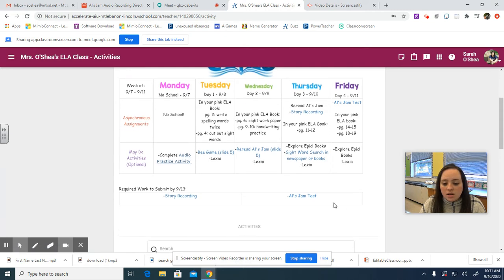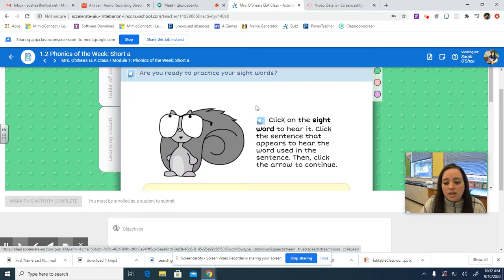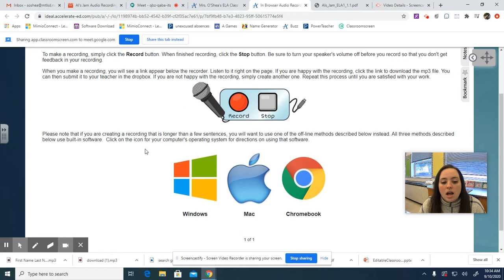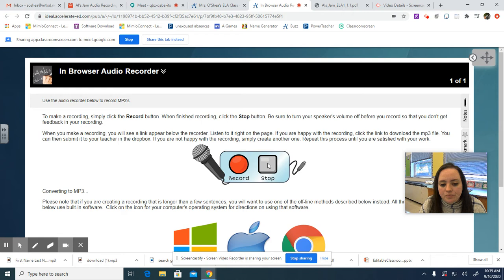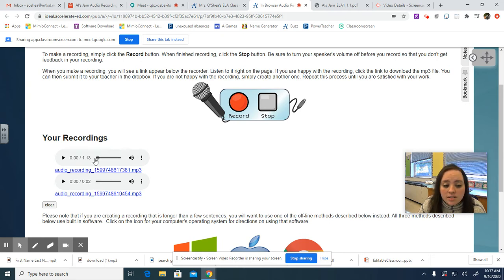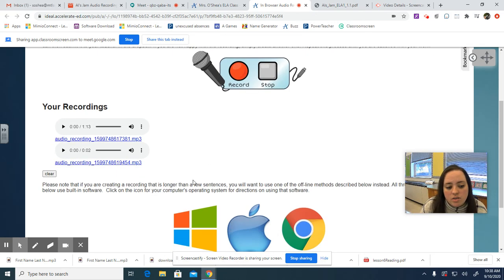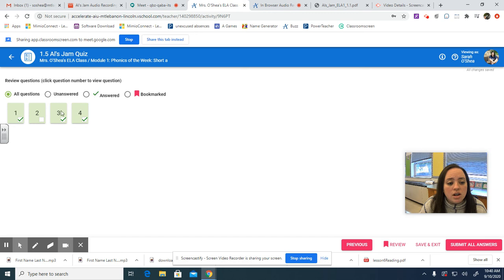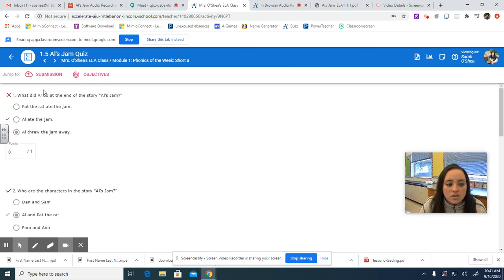Parent Video & Test Walk Through